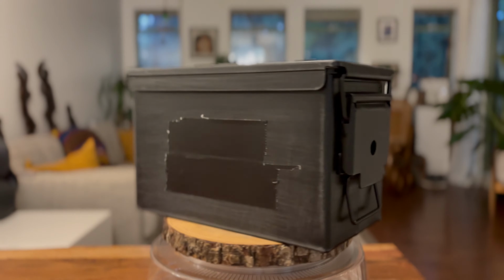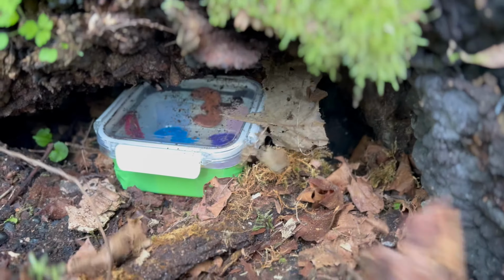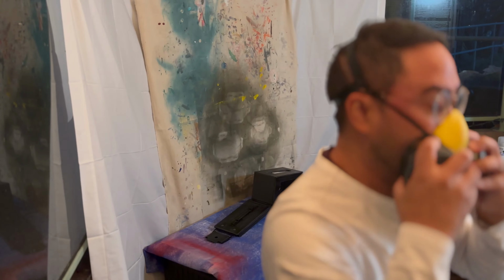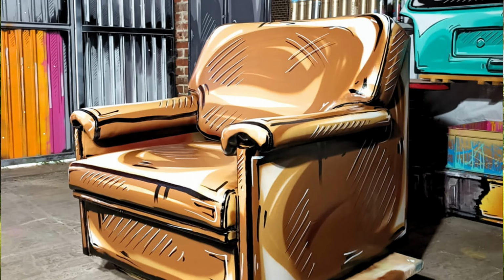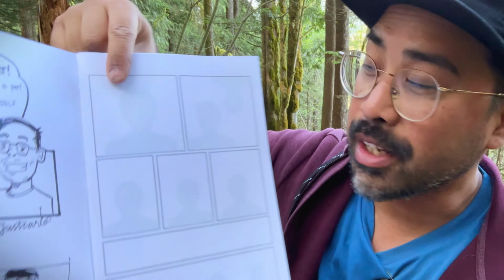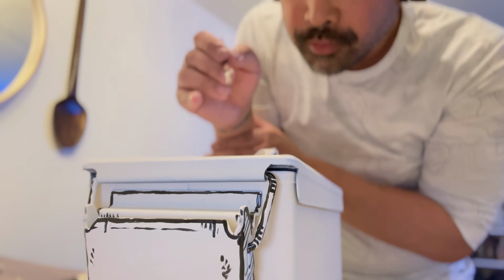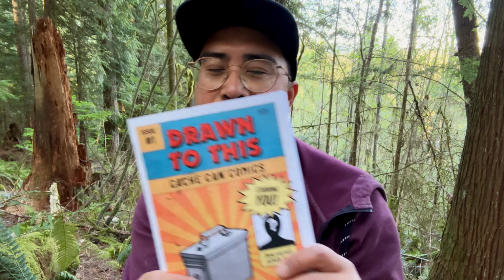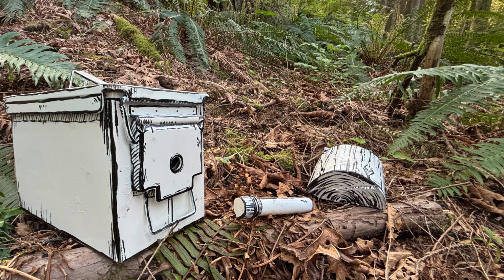Designing a Comic Book Geocache | Ammo Can DIY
We take on the challenge of transforming a classic ammo can into a geocache container straight out of a comic book! Inspired by 2D cafés, vintage pulp art, and the bold work of Michał Koziołek (aka CarSplashArt), this cache brings the look of hand-drawn illustrations into the real world.

We also design a logbook that invites finders to draw themselves as comic characters—inviting them to be a part of the story.

This geocache was created for the Fraser Valley Cache Bash 2025, with the theme: Comics!

We acknowledge that we live and geocache on the traditional and unceded homelands of the Coast Salish Peoples—Skwxwú7mesh (Squamish), xʷməθkʷəy̓əm (Musqueam), and Səl̓ílwətaʔ/Selilwitulh (Tsleil-Waututh) Nations.